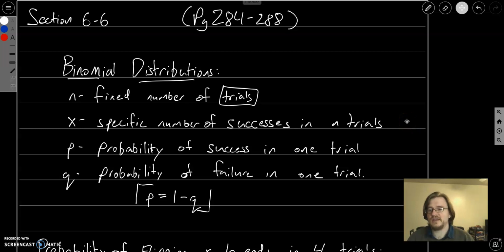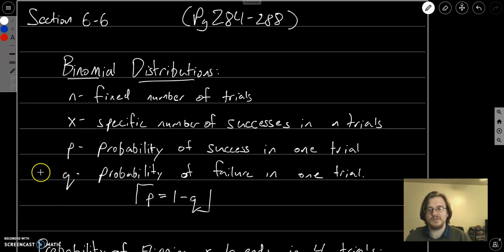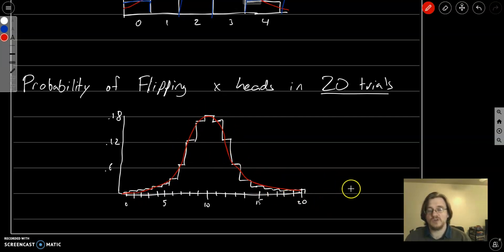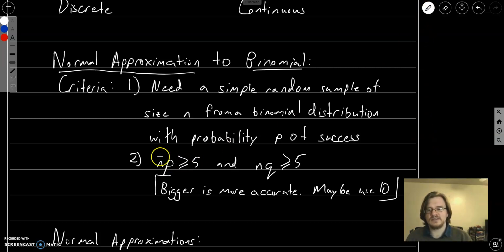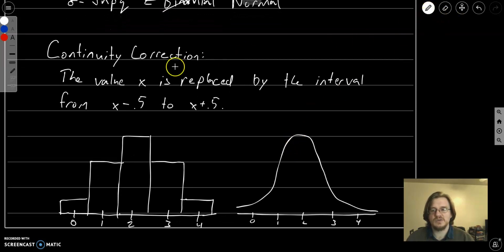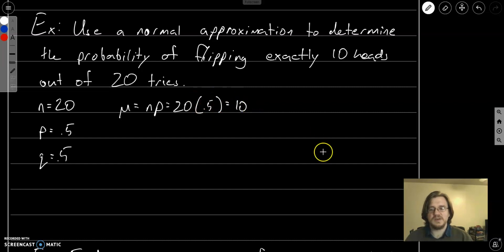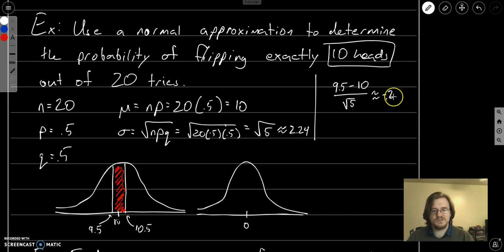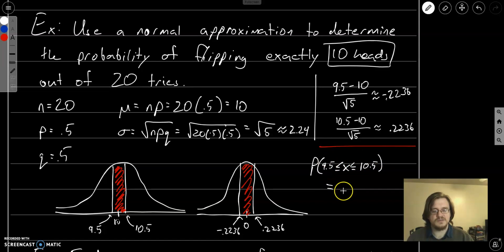STAT216 Section 6-6 Part I (Approximating Binomial Distributions 1)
This video covers Section 6-6 pages 284-288.  Specific topics include: criteria for when a binomial distribution is similar to a normal distribution, continuity condition,  and an example.